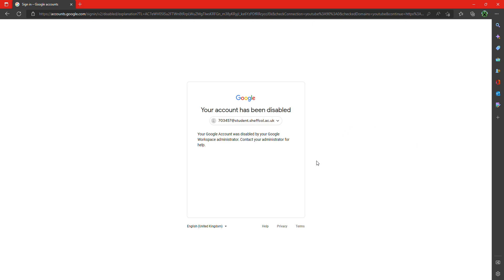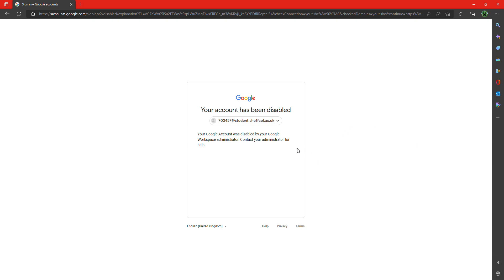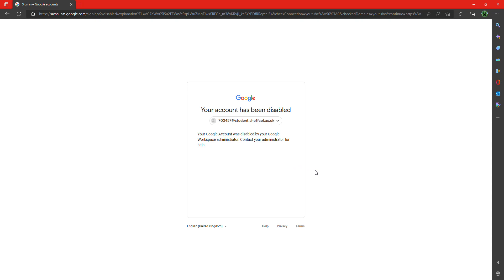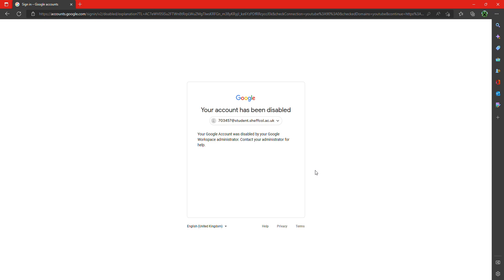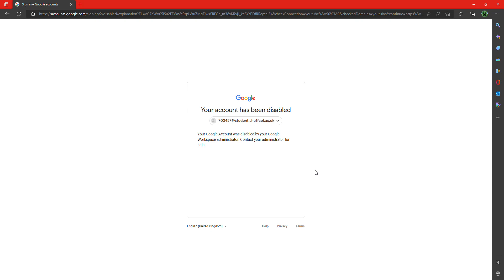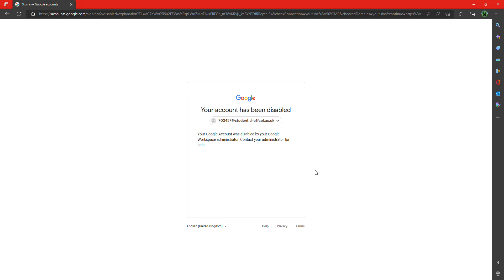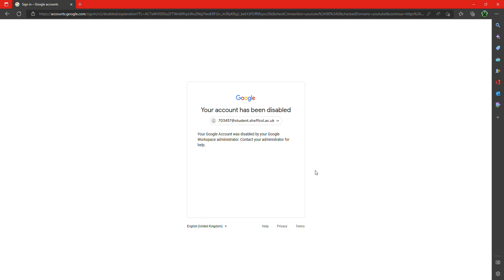Problem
What's This.